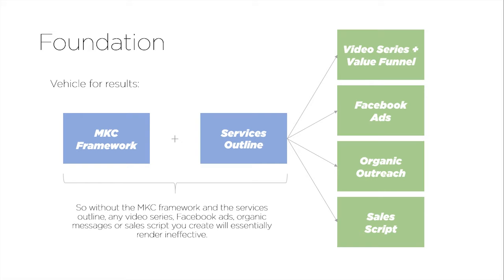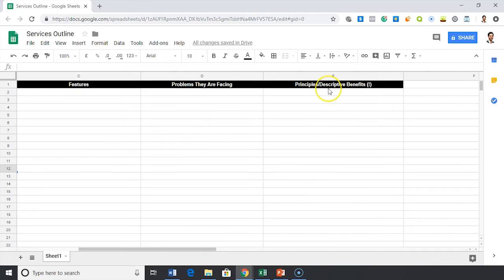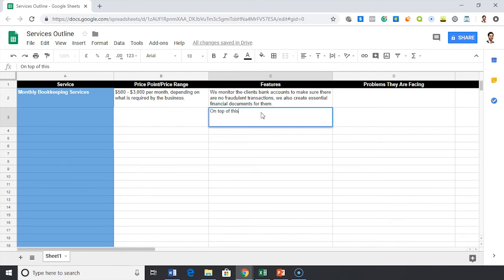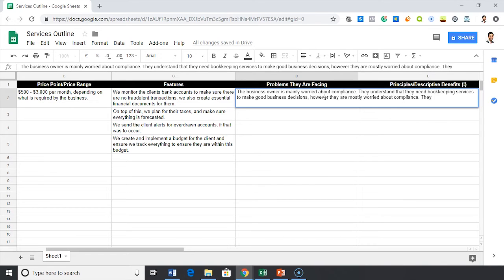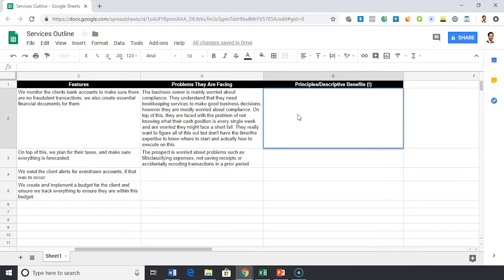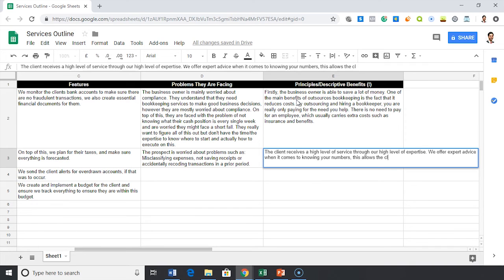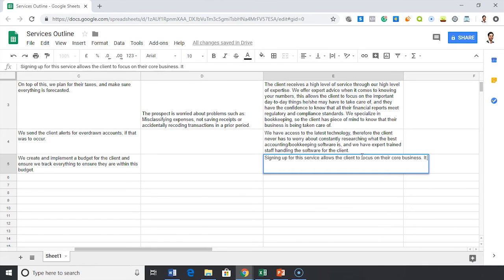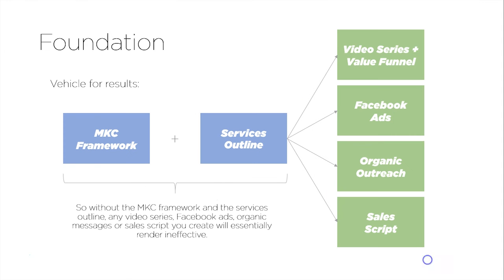ServicesOutlineTraining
The purpose of this module is to dive deep into your services, and map them to a certain list of benefits, or "principles" that will be used later on in ClientLoop to develop your sales funnel.